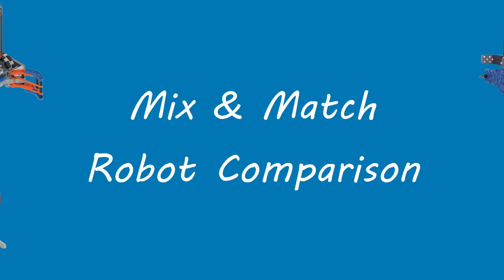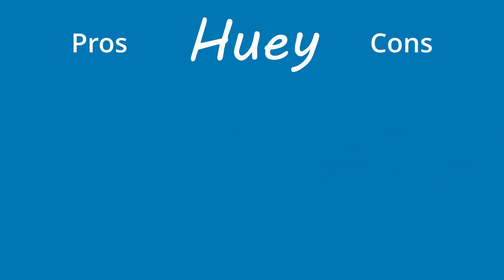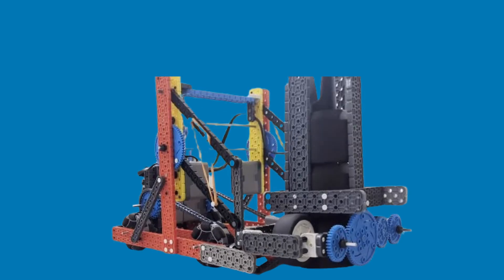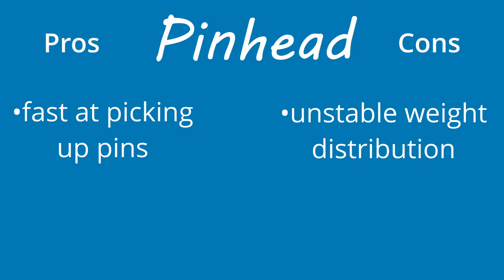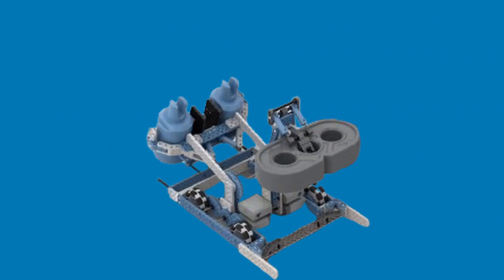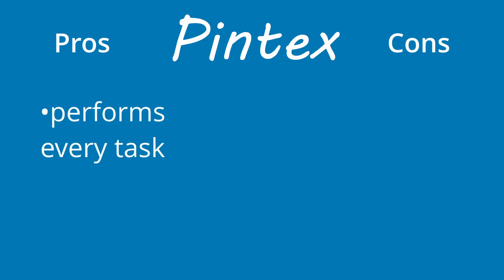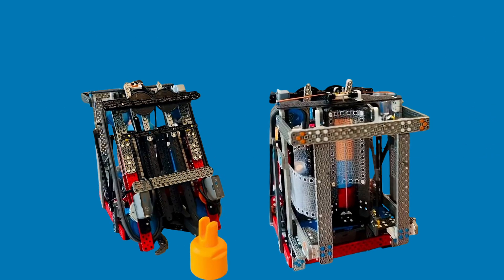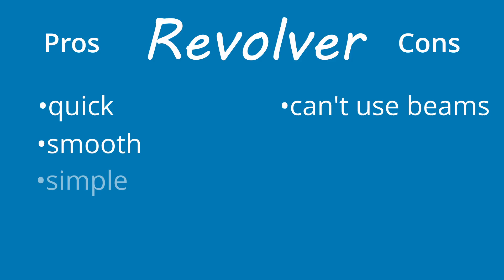Best VEX IQ Robots for 2025-2026 | Full Comparison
Want to know which VEX IQ robot design is best for the 2025–2026 Mix & Match season? In this video, we break down Huey, Pinhead, Pintex, and Revolver, comparing their strengths, weaknesses, and skill-level fit.

📌 You'll learn:

Which designs are best for beginners or advanced teams

What each bot does best — and where it falls short

Upgrade tips to maximize performance

Whether you're just getting started or pushing for top-tier performance, this guide will help your team build smarter.

Timestamps:
0:00 Intro
0:14 Huey
0:59 Pinhead
1:49 Pintex
2:39 Revolver
3:31 Outro